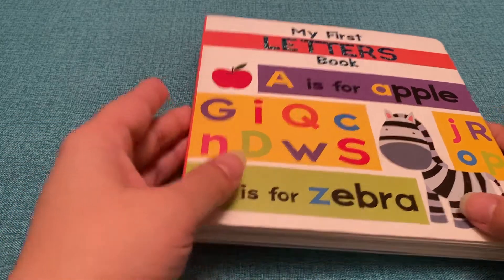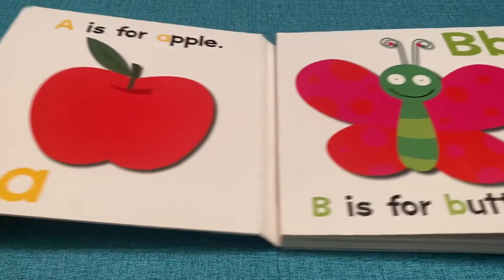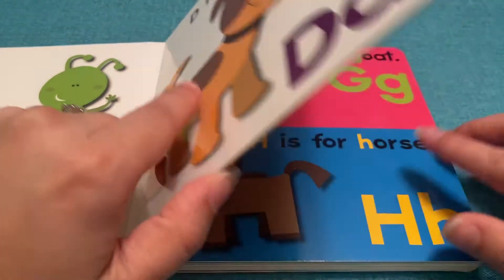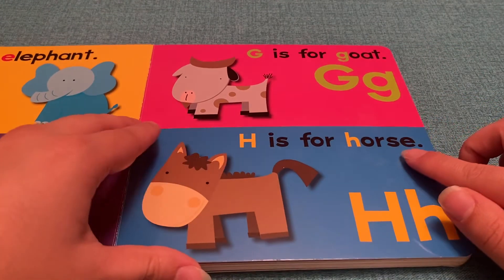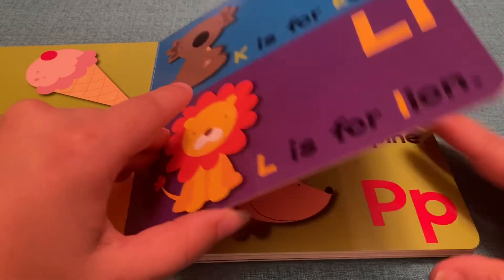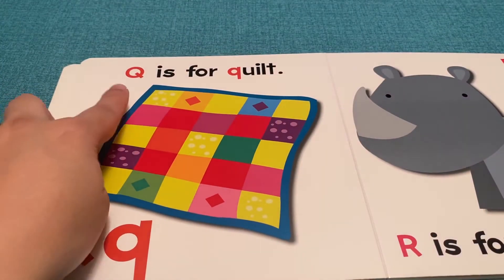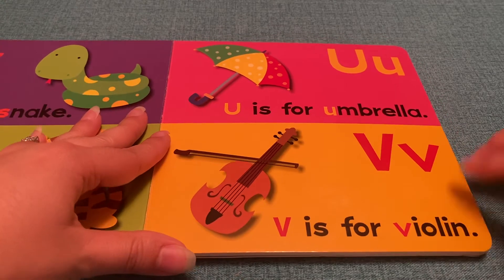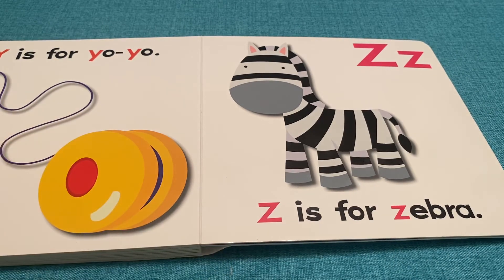Reading Kids Book Aloud | My First Letters Book | Alphabets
Today we are reading a beautiful and fun children's book called My First Letters Book !

Great read for first time toddler readers !